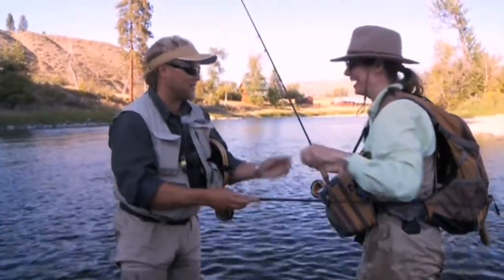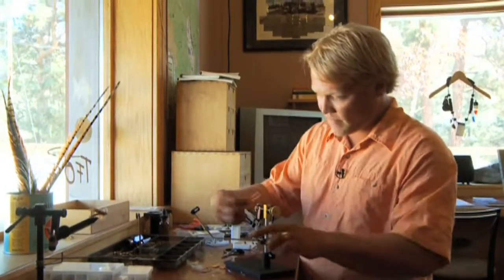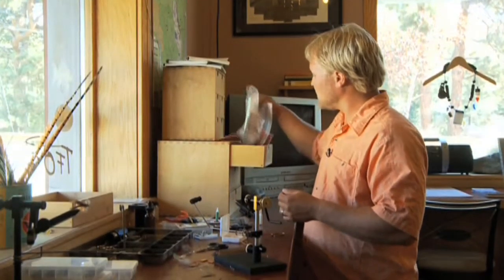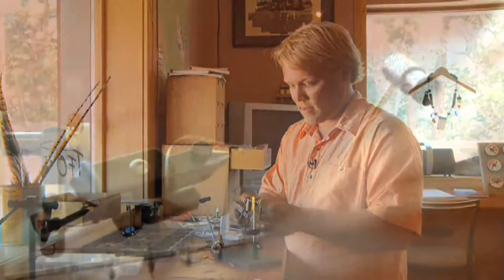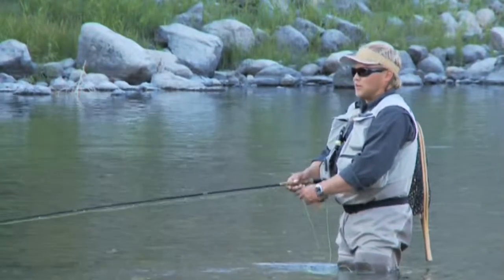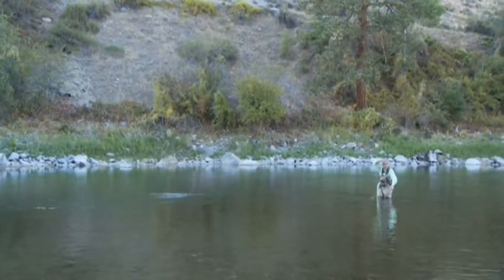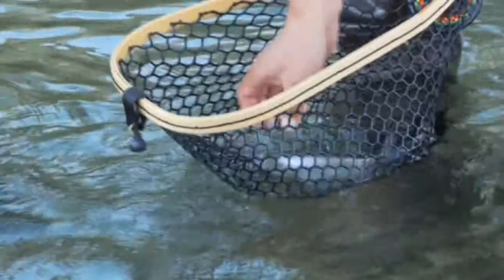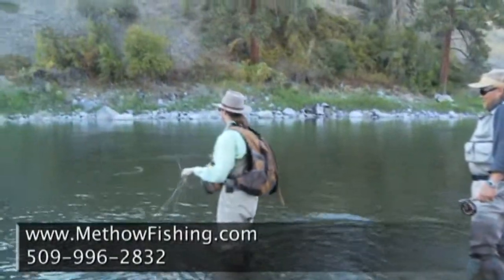Methow Valley Fly Fishing - Clip 2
Methow Valley Fly Fishing - Footage for The Outdoor Channel.  Featuring fly fishing guide Greg Knab, his family and the Mt. Gardner Inn.